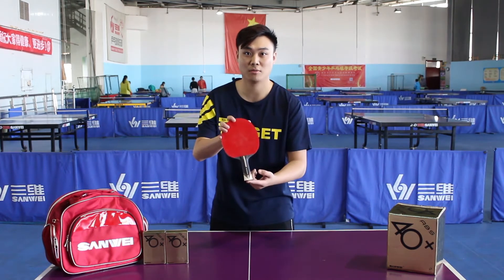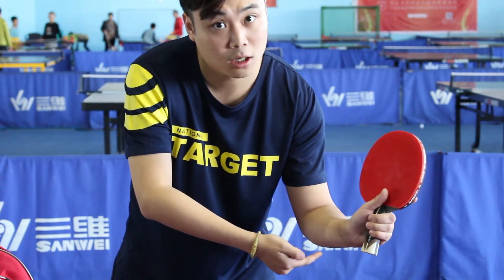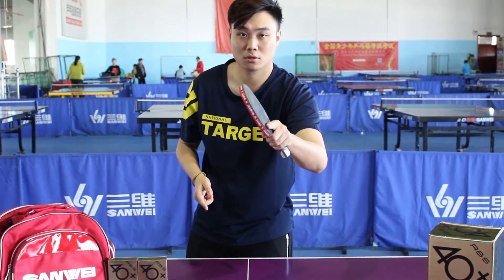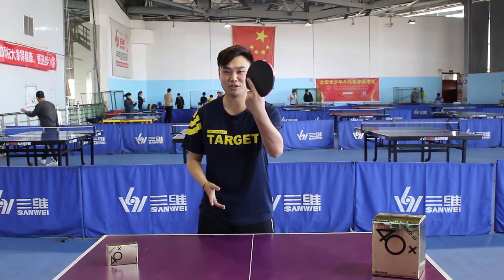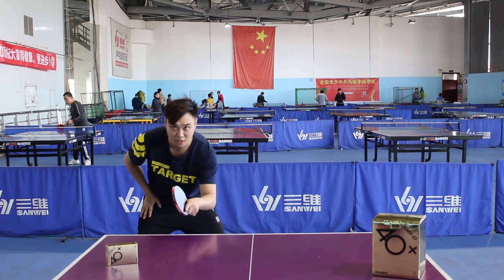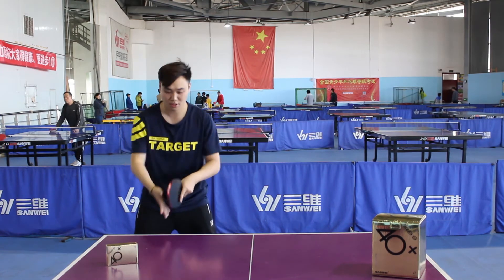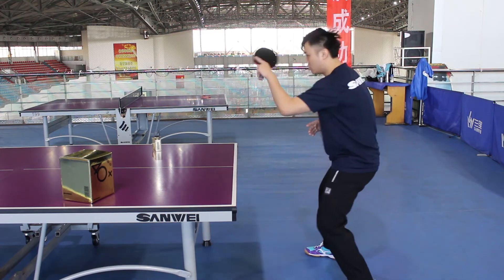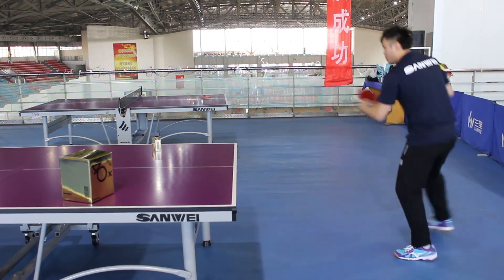SANWEI COLLEGE - EP02 - Holding and positioning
The very first step to start your table tennis training is to know how to hold a bat and the right positions where you should stand. In this episode, Coach Ying is teaching you about them. Grab your bats and practice with Coach Ying! Follow our page and keep you posted on the SANWEI COLLEGE series.